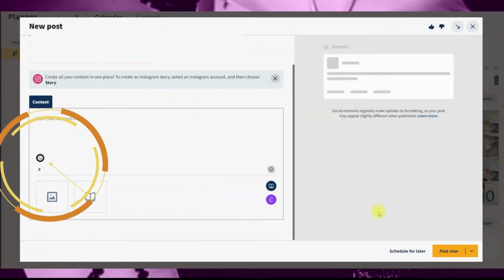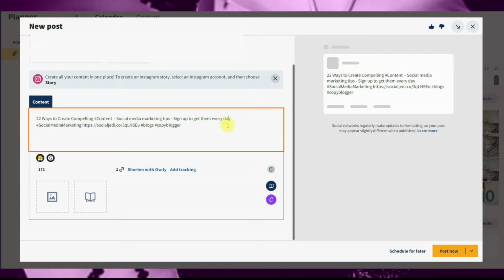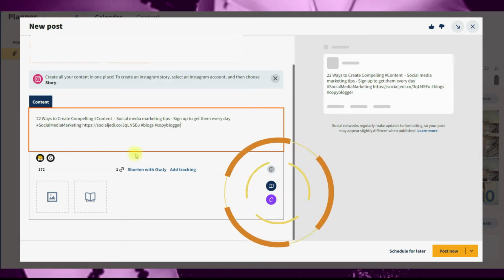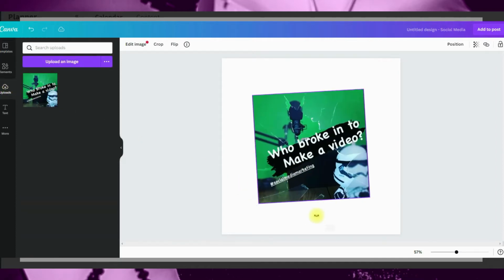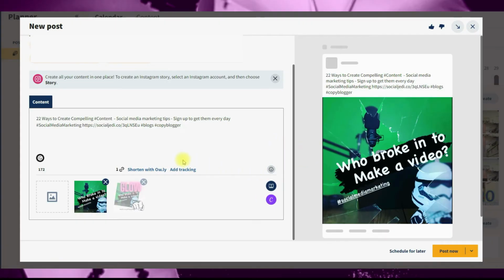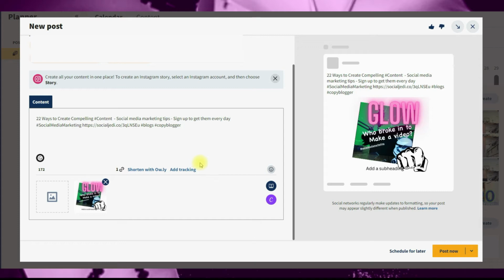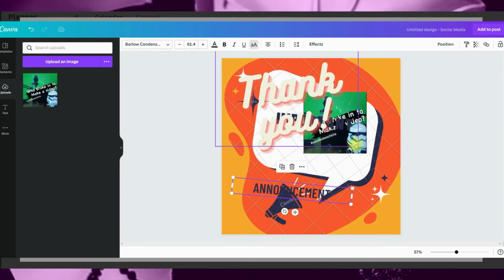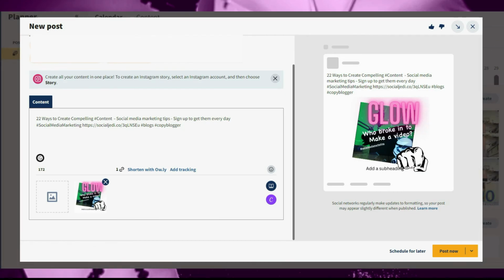How to use Canva and Grammarly in Hootsuite composer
This is a short 5 minute video demonstrating Canva and Grammarly being used in the Hootsuite composer. They can make posts more visually appealing whilst boosting the quality of the text.

"You may have a great story to tell or news to convey, but if it’s ill thought out, muddled and full of extra long sentences then it’s really hard to read and I will go elsewhere for my subject matter"